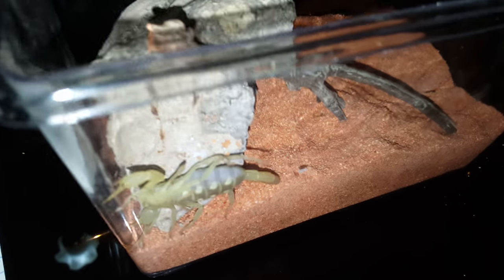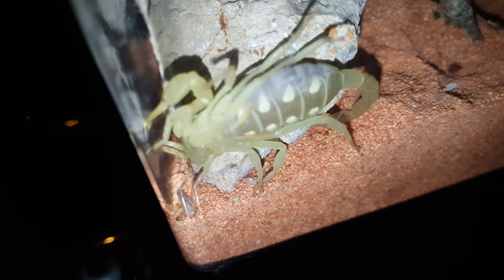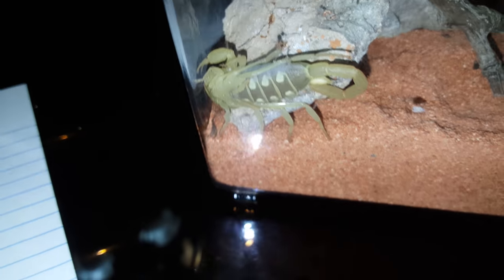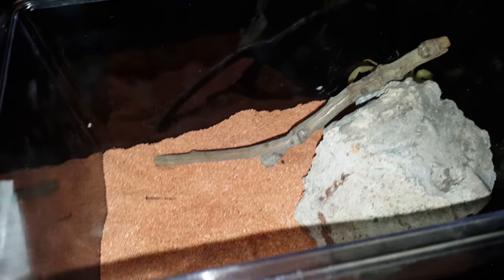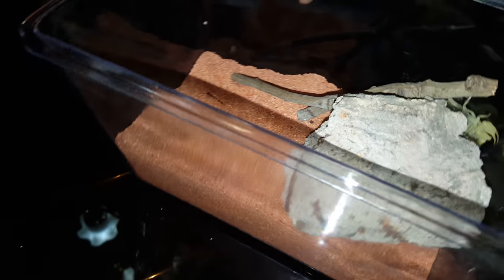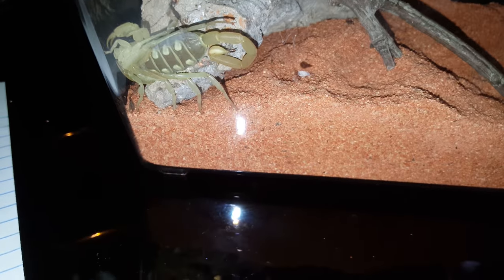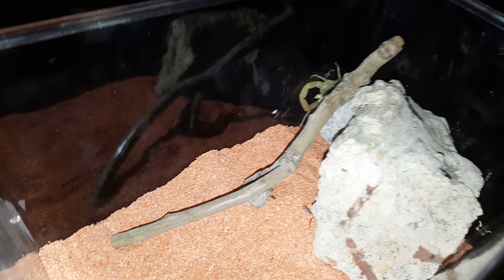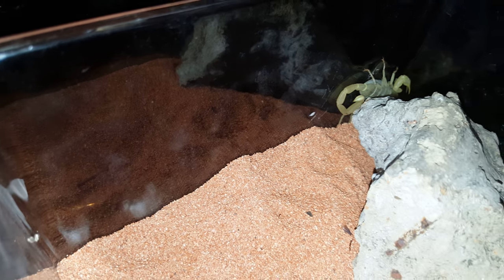Dune scorpion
Dessert dune scorpion